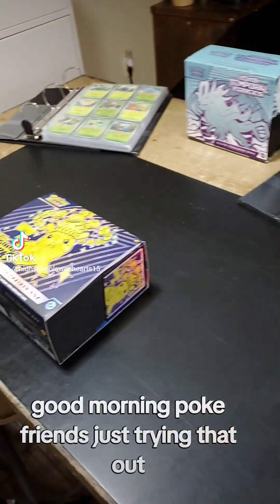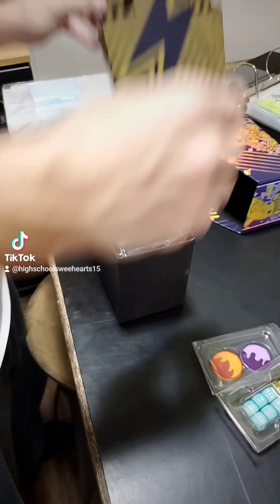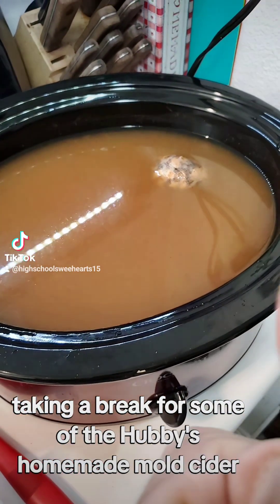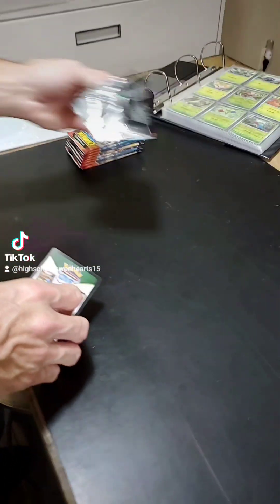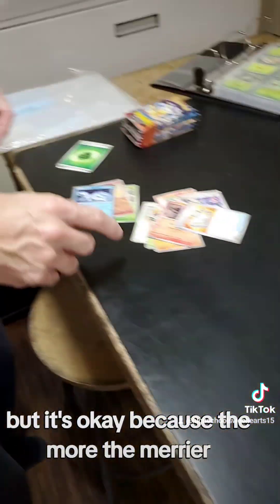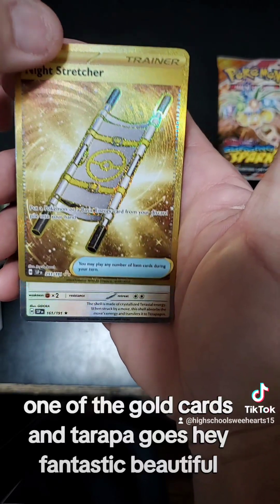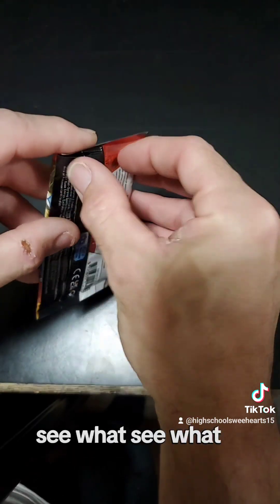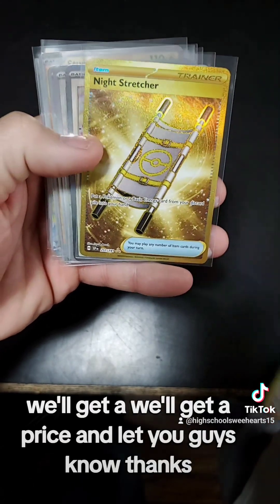Showing Y'all what we have! Surging Sparks ETP- High Card was Night Stretcher- $28.48